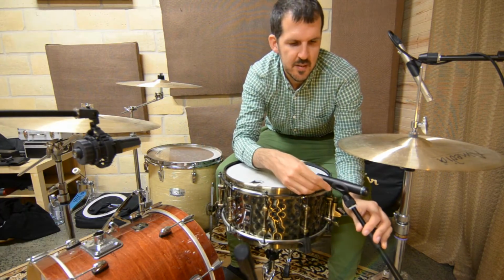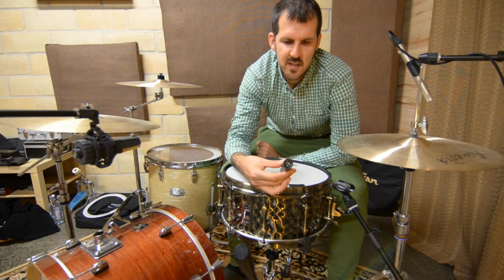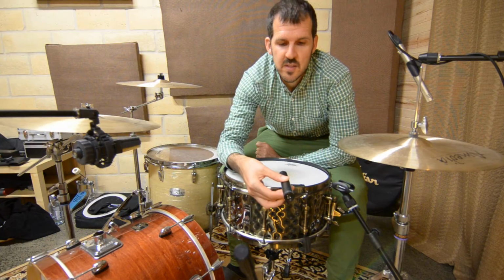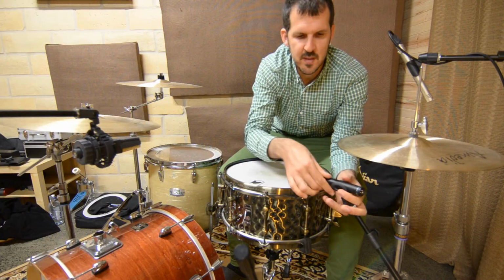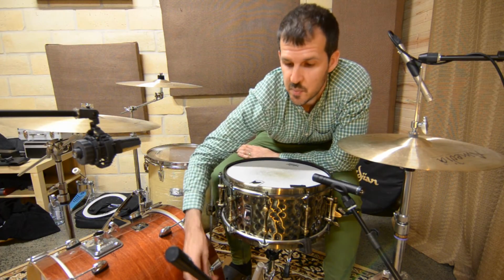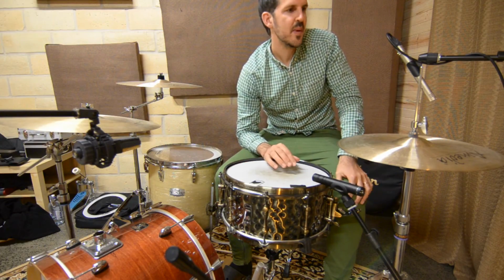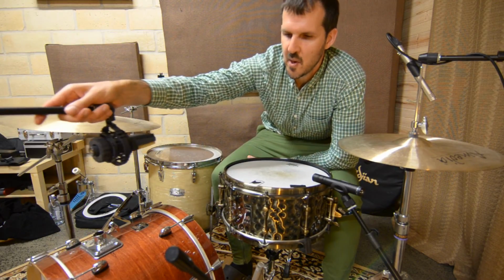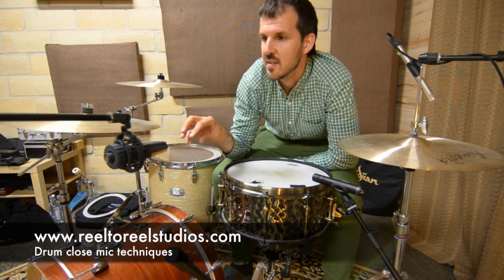Drum Microphones Placements and Set Up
Some simple tips, tricks and drum recording techniques when recording a drum kit.